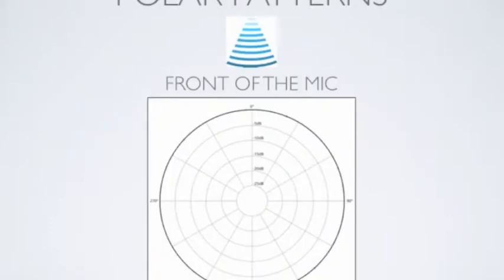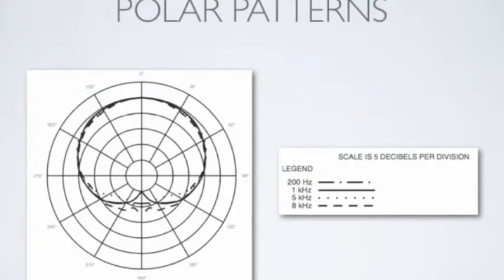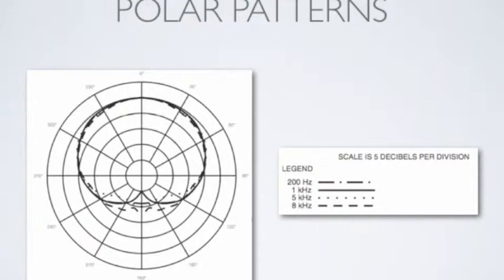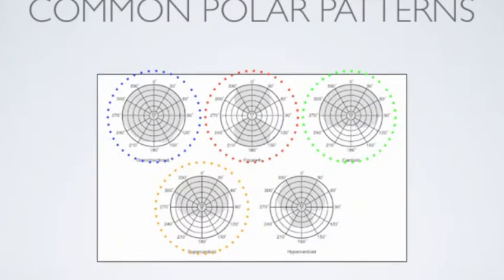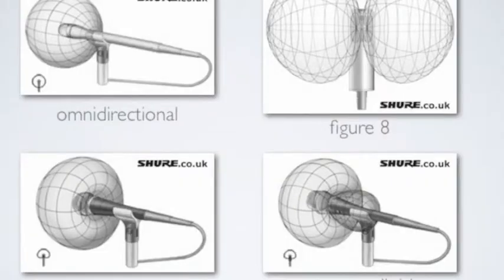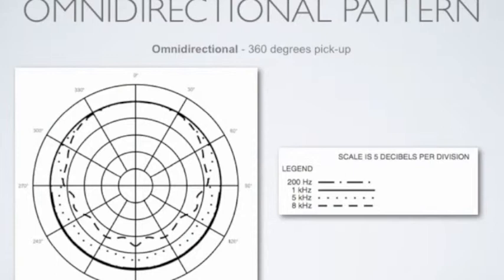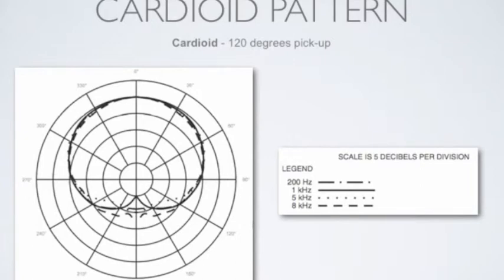Music-production-1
Assignment 1